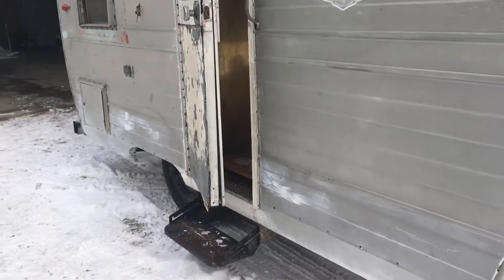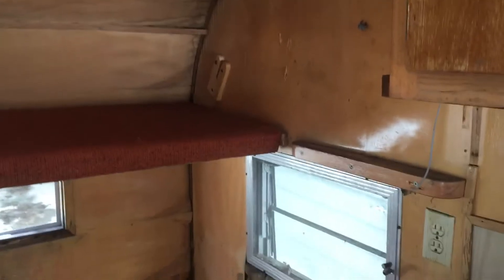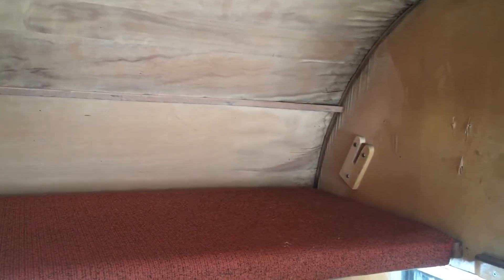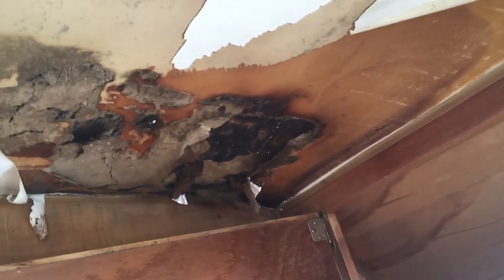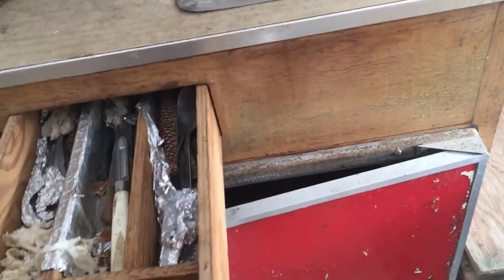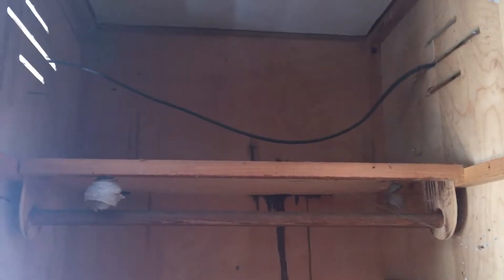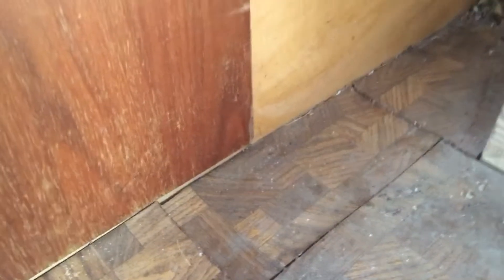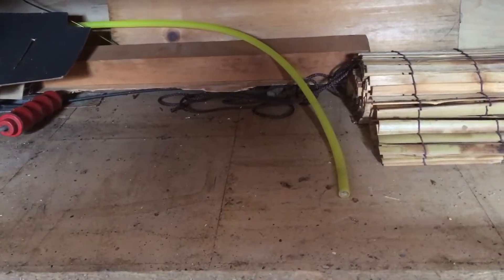Before photos inside is 1964 glendette travel trailer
Watch my renovation of this beautiful Canadian canned ham!